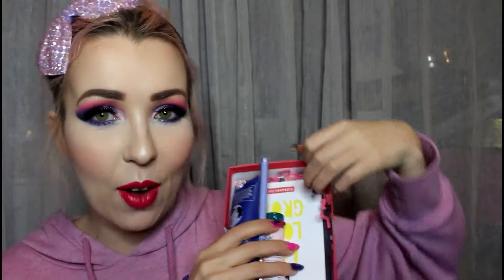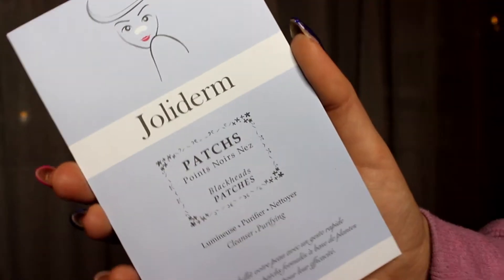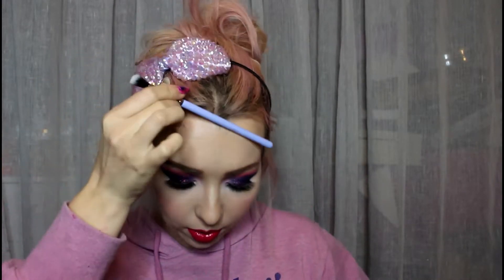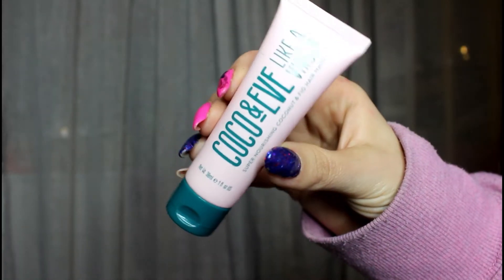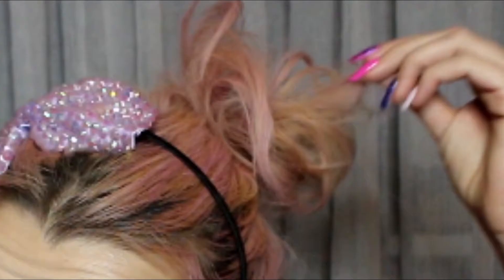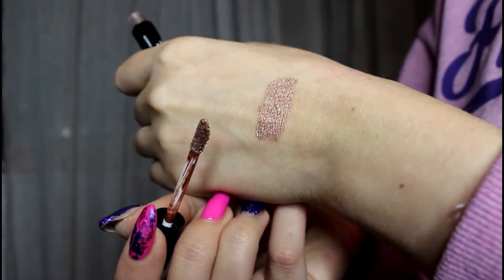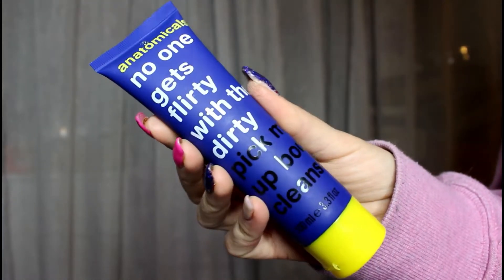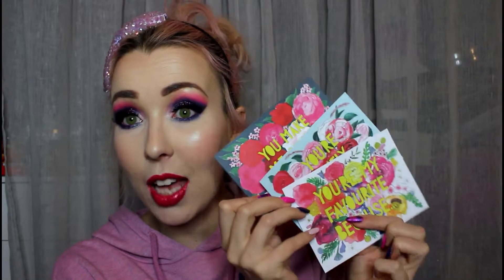BirchBox Unboxing! February 2019 Haley-Louise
Hey guys! Well, I must say that this month I was very happy with! BirchBox has upped their game for sure!  Links for the BirchBox site and items are all linked just below :)

Coco & Eve Like A Virgin Super Nourishing Coconut & Fig Hair Masque

Anatomicals No One Gets Flirty With The Dirty Pick Me Up Body Wash